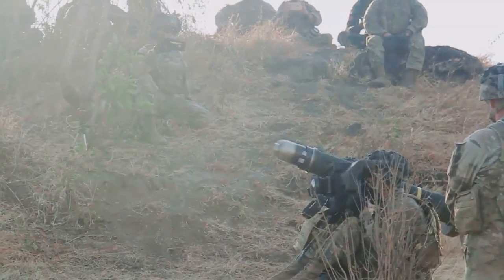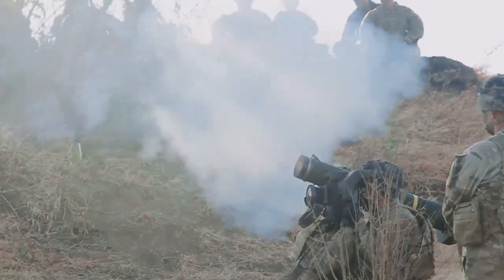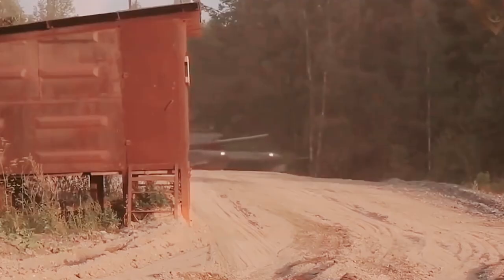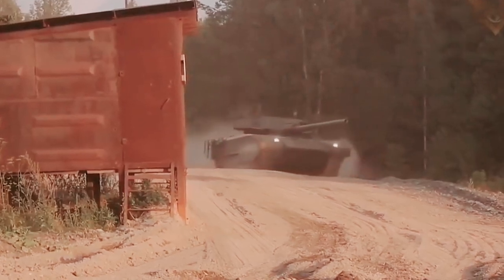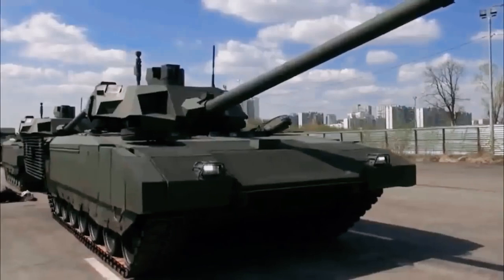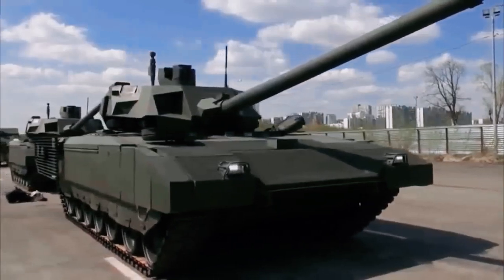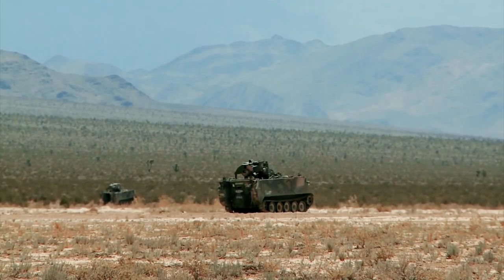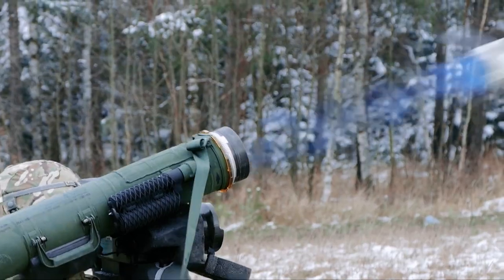Meet The Javelin: Anti-Armor Weapon Used to Shocked Russia's Tank In Ukraine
The world's premier shoulder-fired anti-armor system, Javelin, takes the fight to the enemy. The Javelin automatically orients itself at the target once launched, allowing the gunner to take cover and avoid a counterattack from the enemy. Marines or Soldiers can reposition immediately after firing or reload to engage another threat.

The FGM-148 Javelin climbs above its target using a curved top attack profile to increase visibility and attack the weakest armor. The shooter places the cursor over the target he wants to select. The Javelin command launch unit then sends a pre-launch lock signal to the missile. With its soft launch design, the Javelin can be fired safely from the bunker or inside the building.

Thanks